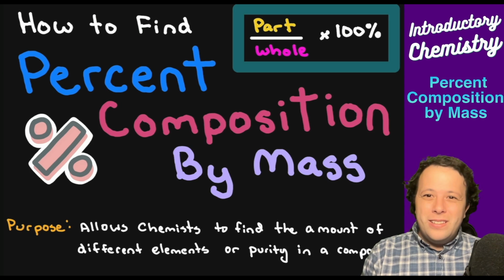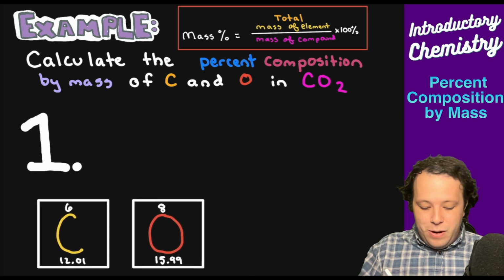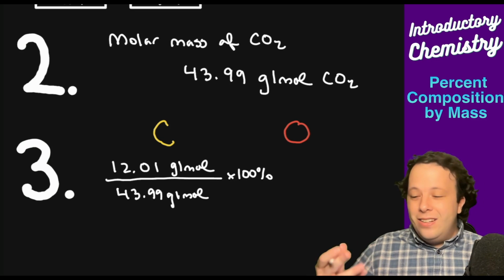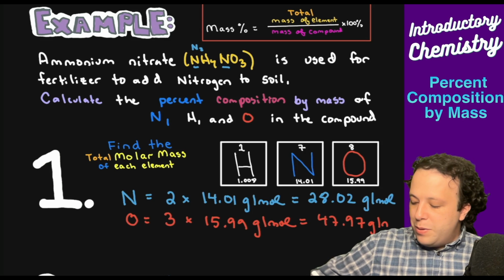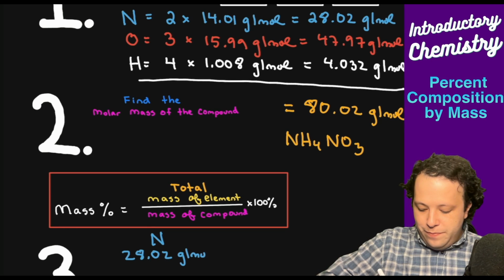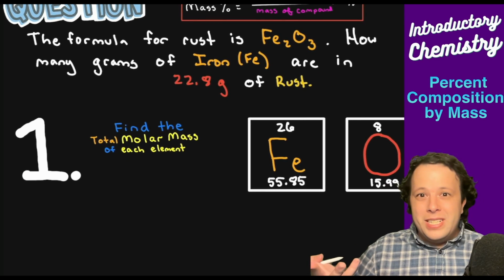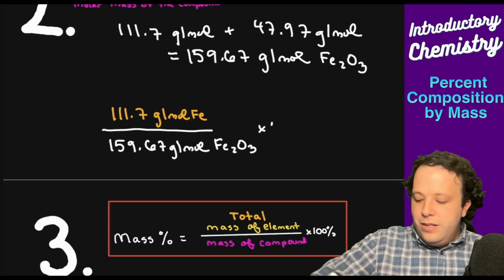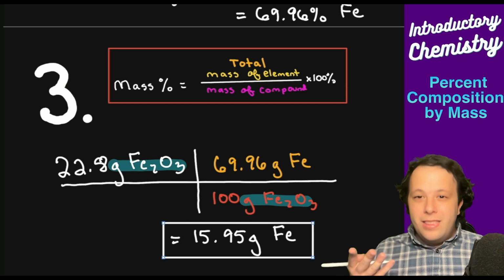How to Find Percent Composition by Mass in 3 Simple Steps! Exam and HW Style Examples!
📚 CHEM 3A Ch 5: The Mole and Chemical Formulas (videos, games & reading)

In this video, we will learn how to calculate percent composition by mass in 3 simple steps. We willl work through three different practice problems. These are examples that are typically seen on exams in General Chemistry and Introductory Chemistry.

To calculate percent by mass, you need to determine two things: the total mass of the element (the part), and the molar mass of the whole compound. Then plug those values into our percent composition equation and multiply by 100%.

We will also go over an example of using percent composition as a tool to find the mass of an element within a compound.

0:00 Why do we care?
1:27 How to Solve in 3 Simple Steps!
2:16 1st Example of percent composition of CO2
6:00 Common Exam Question for NH4NO3
11:22 Ways to use Percent Composition to Find Mass of an Element